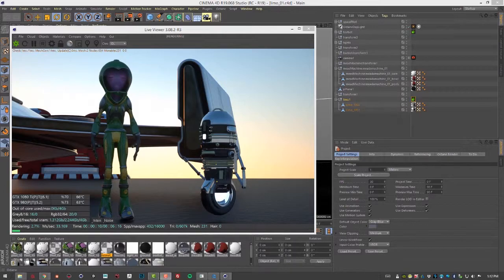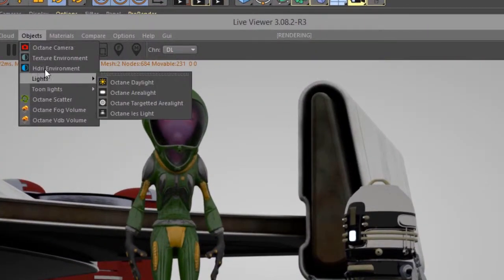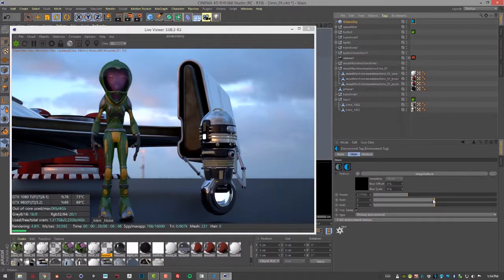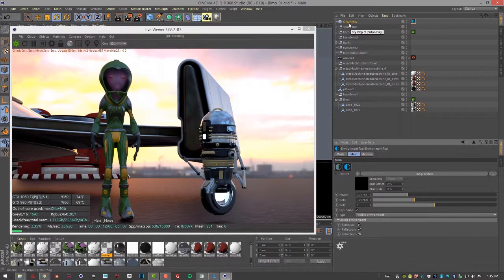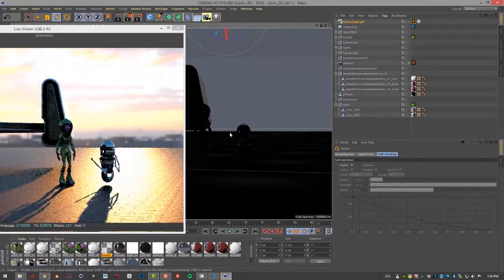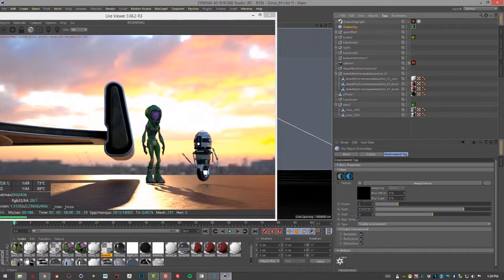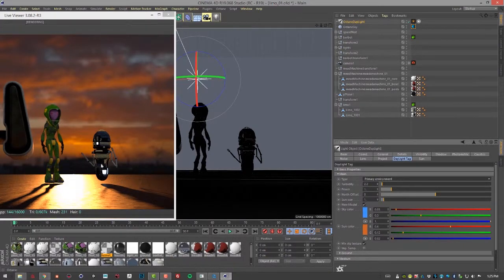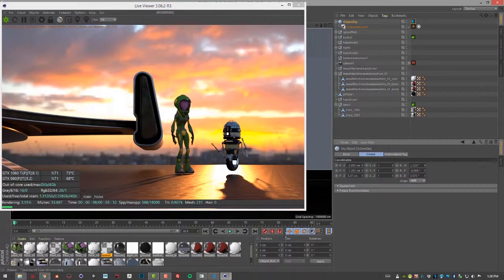OctaneRender For Cinema 4D Lesson 3.3: Environment Lighting Using HDRI Image/Texture Environment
OctaneRender For Cinema 4D Lesson 3.3: Octane Environment Lighting Using HDRI Image/Texture Environment